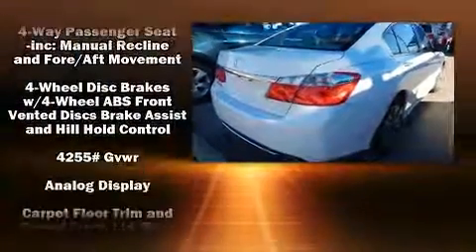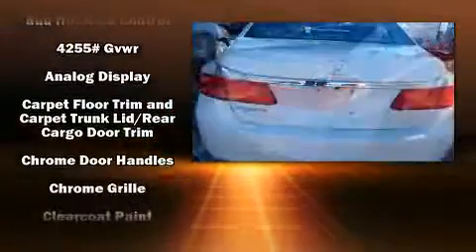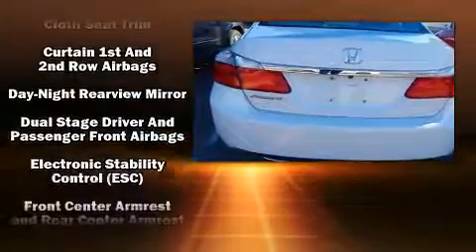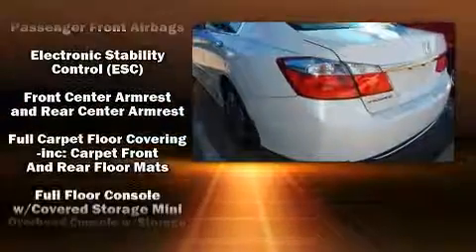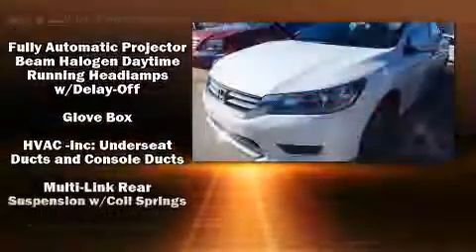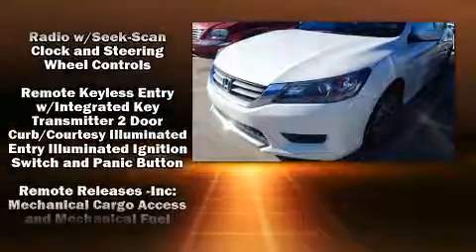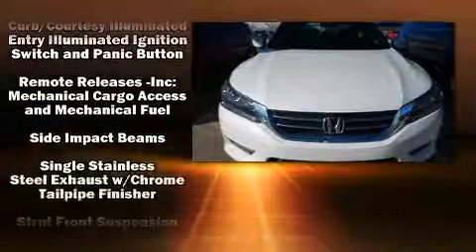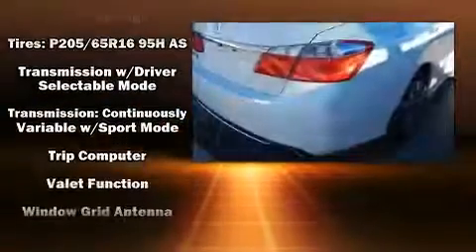2015 Honda Accord LX in Tulsa, OK 74133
The 2015 Honda Accord. With just over 10,000 miles on the odometer, this 4 door sedan prioritizes comfort, safety and convenience. Smooth gearshifts are achieved thanks to the efficient 4 cylinder engine, and for added security, dynamic Stability Control supplements the drivetrain. Honda prioritized practicality, efficiency, and style by including: 1-touch window functionality, fully automatic headlights, tilt and telescoping steering wheel, power door mirrors, remote keyless entry, cruise control, and power windows. Audio features include a CD player with MP3 capability, and 4 speakers, providing excellent sound throughout the cabin. In the event of a rollover collision, side curtain airbags provide additional protection for outboard seated passengers. It also arrives with a Carfax history report, indicating just one previous owner. Our sales reps are knowledgeable and professional. We'd be happy to answer any questions that you may have. We are here to help you.